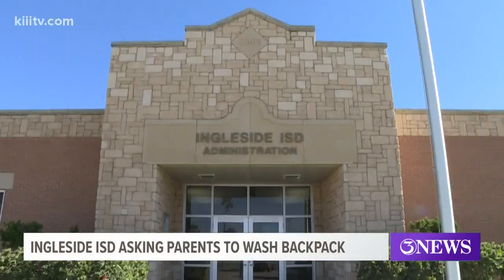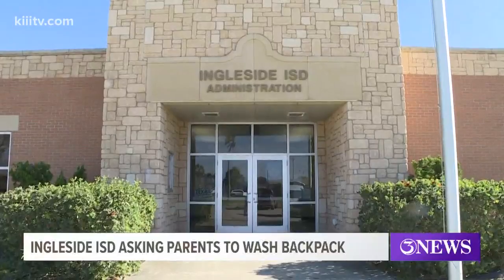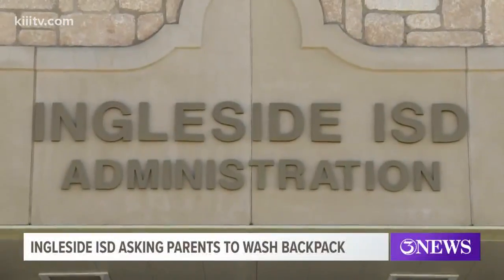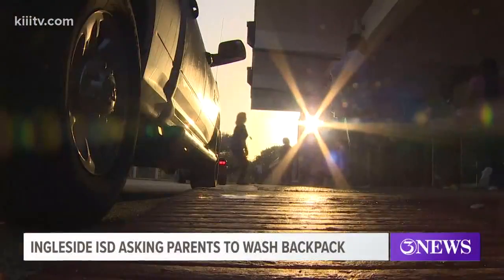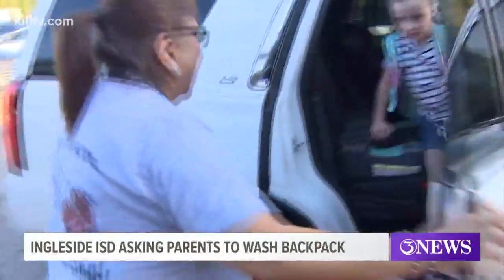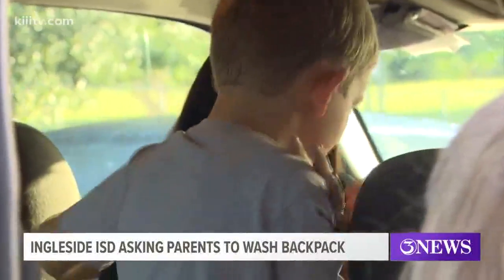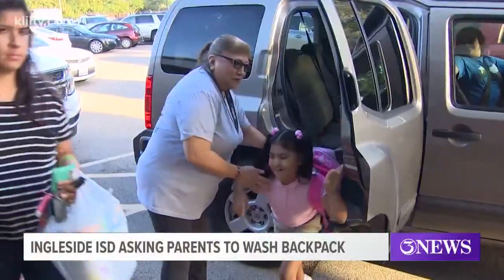Ingleside ISD asking parents to wash their kids' backpacks to prevent the spread of flu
The Ingleside Independent School District put out a notice to parents Monday to disinfecty their child's backpack to help stop the spread of flu.